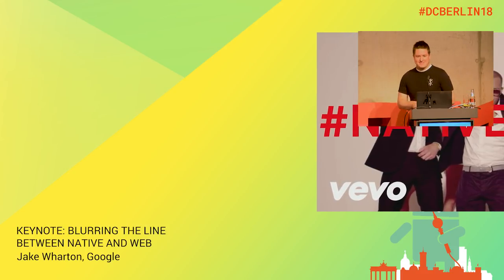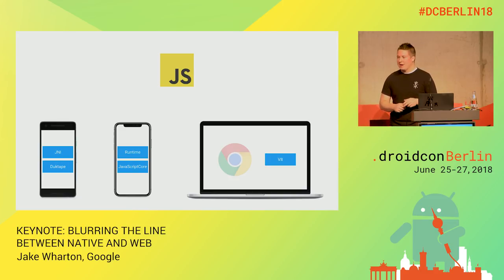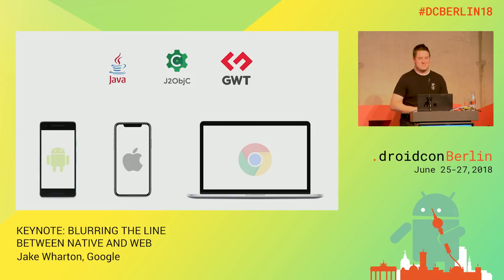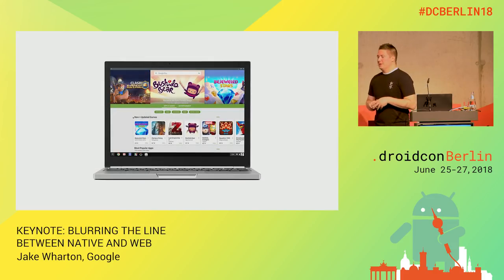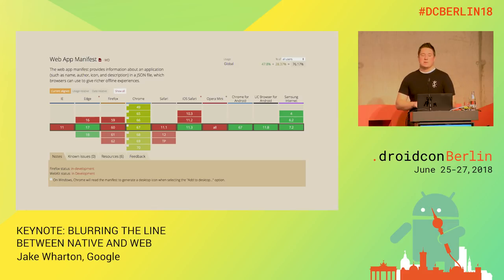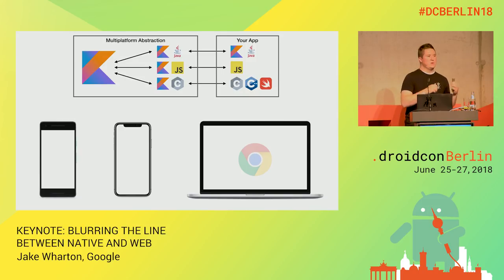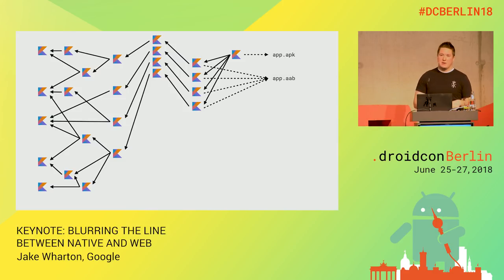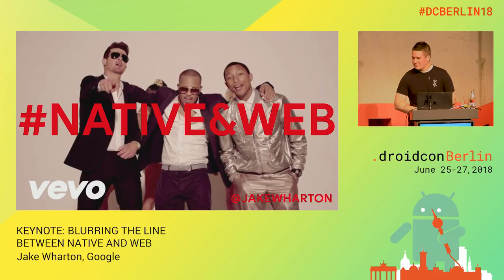DCBerlin18 101 Jake Wharton Keynote Blurring the Line between Native and Web DAY1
Key Note Speaker Droidcon Berlin 2018
Jake Wharton - Google